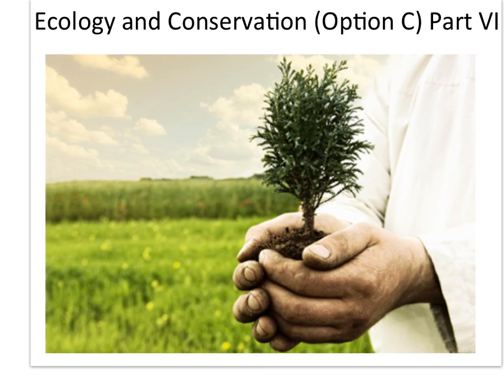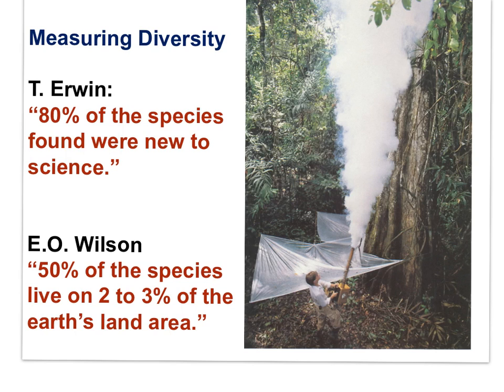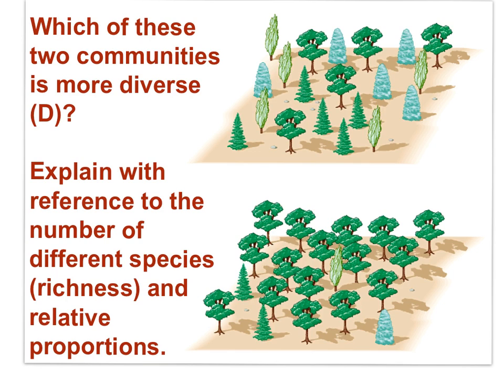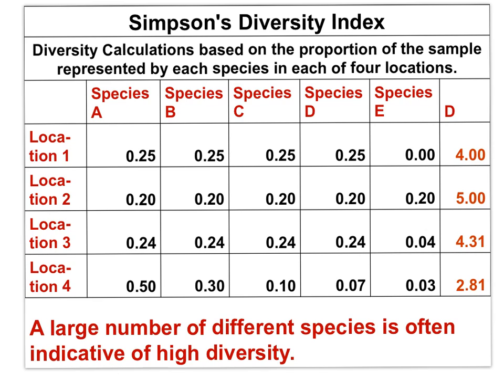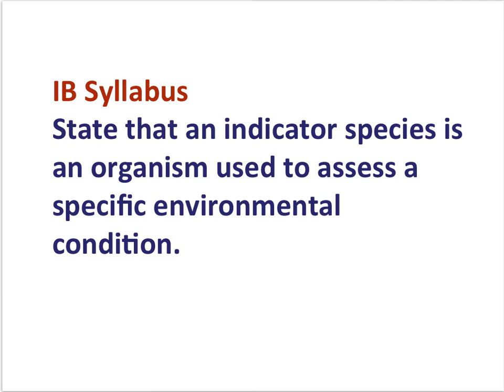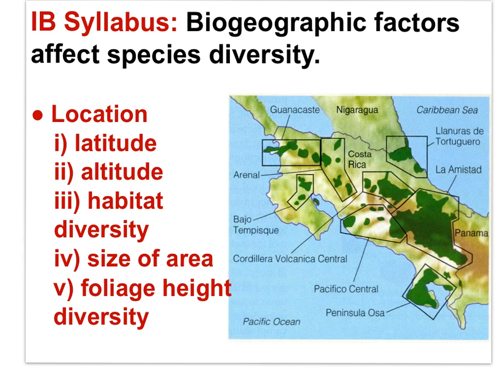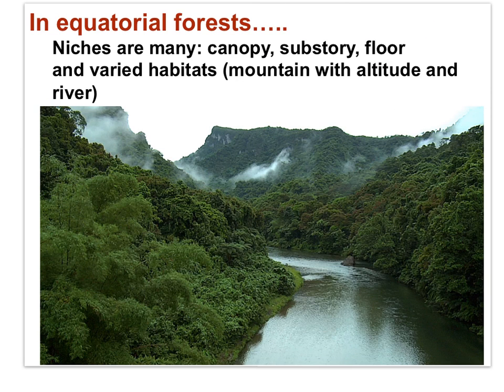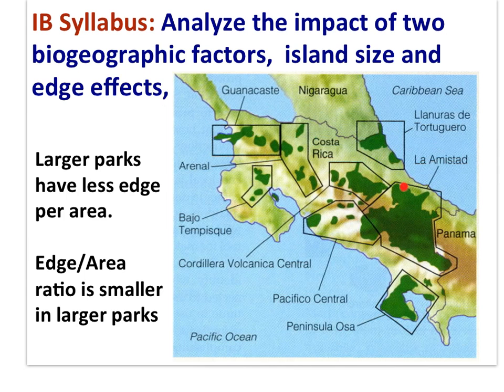IB Bio, Ecology, Conservation (Option C) Part VI